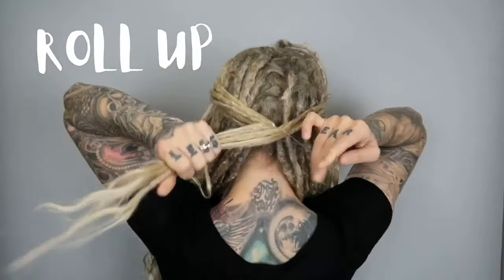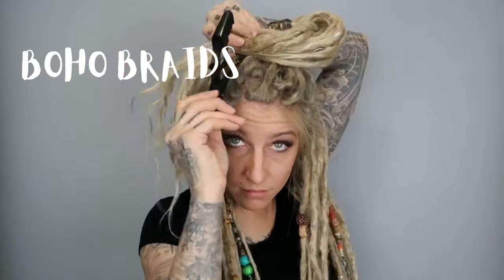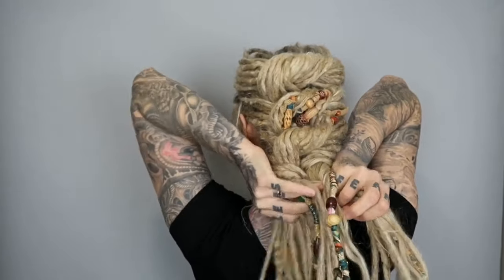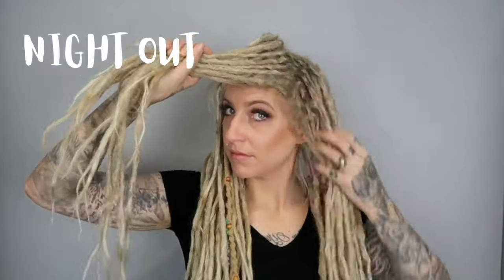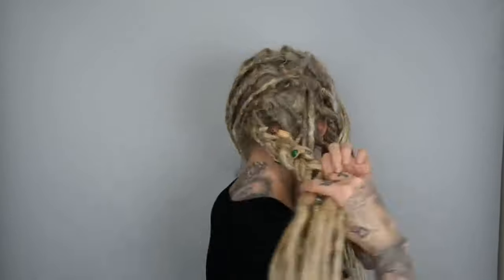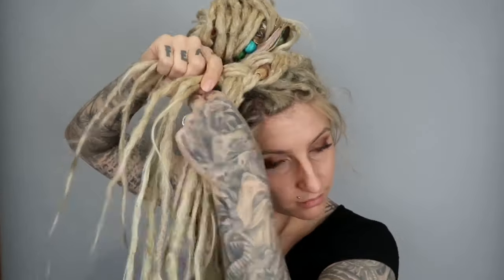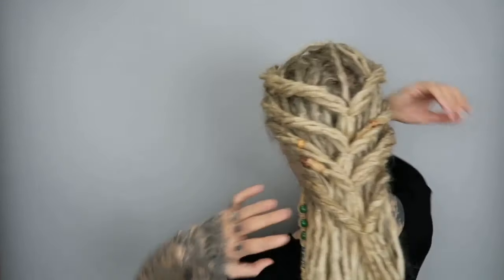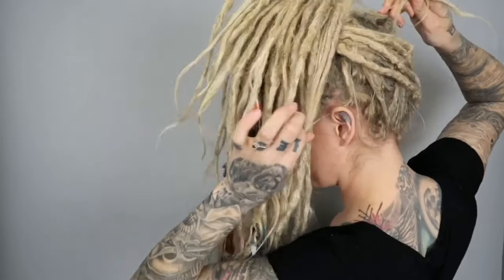13 Easy(ish) Dreadlock Styles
Dreadlocks, hair color, hair wraps, styling, video, editing, narrating all by yours truly. 💁🏼‍♀️

Edited with VideoLeap.